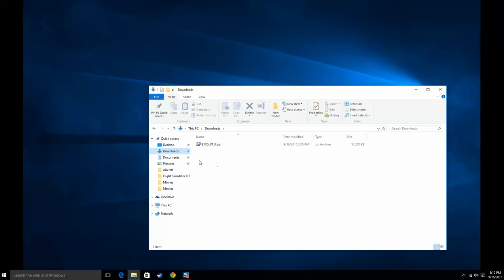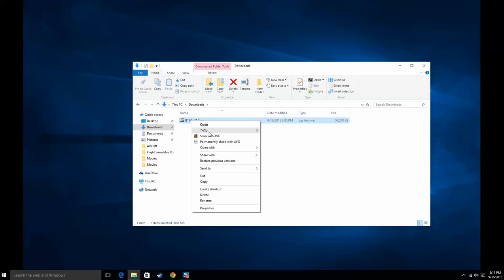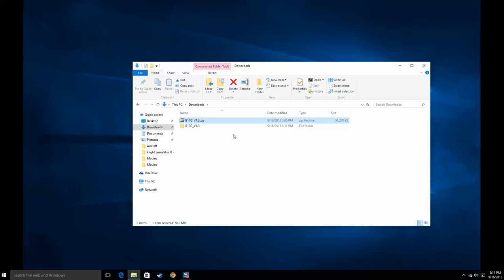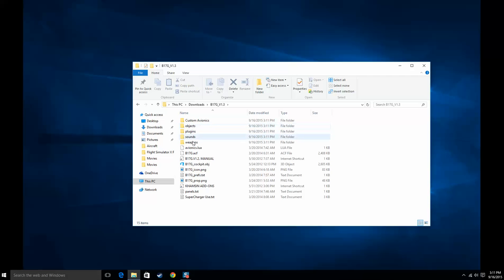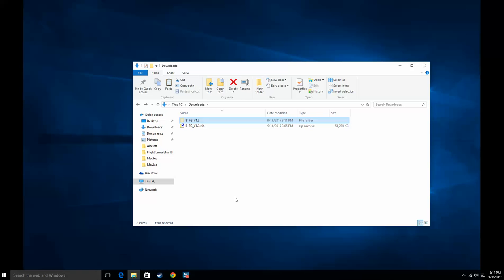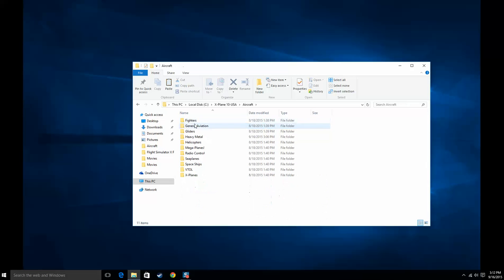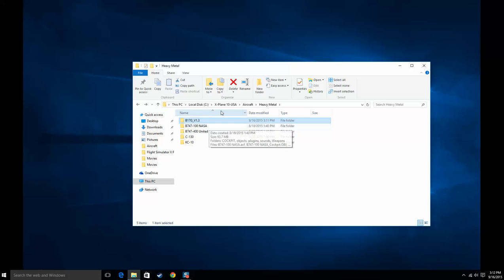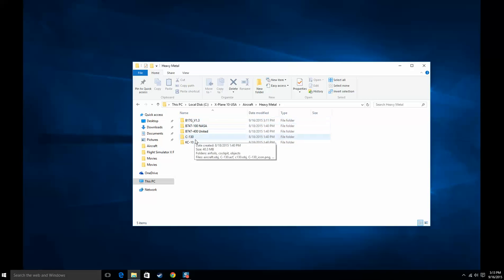Installing a Plane in X-Plane 10